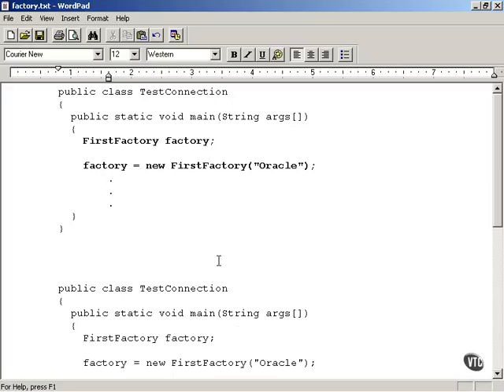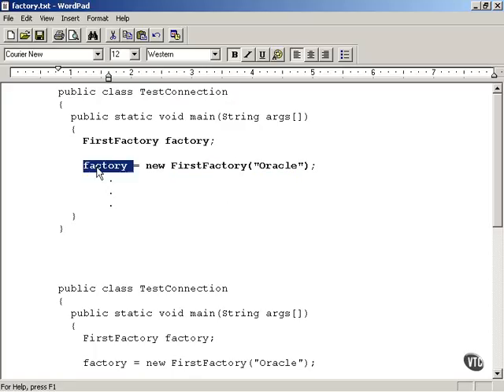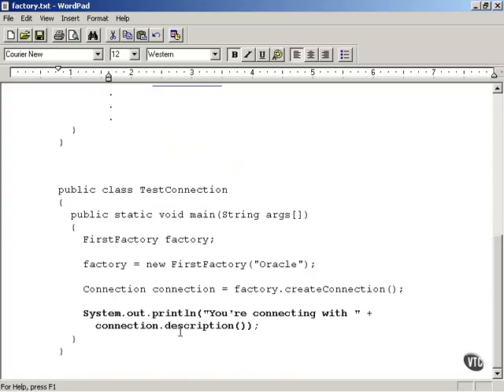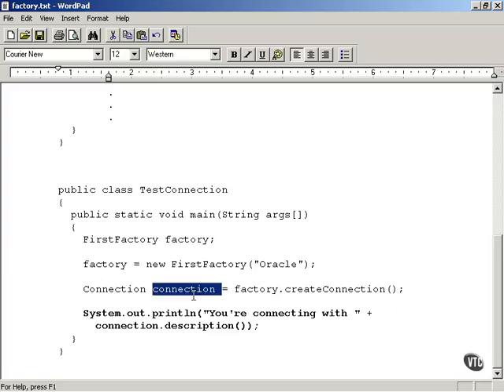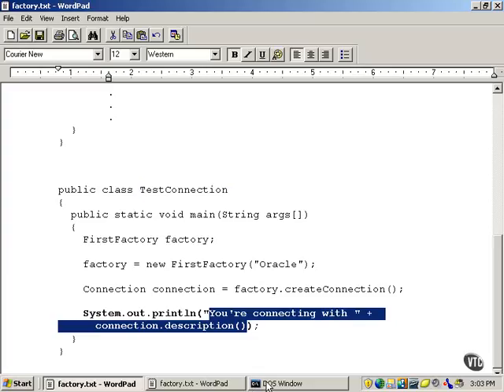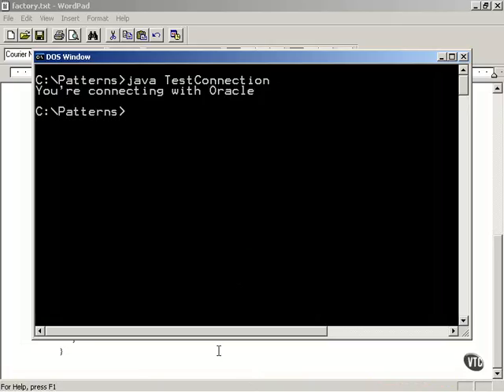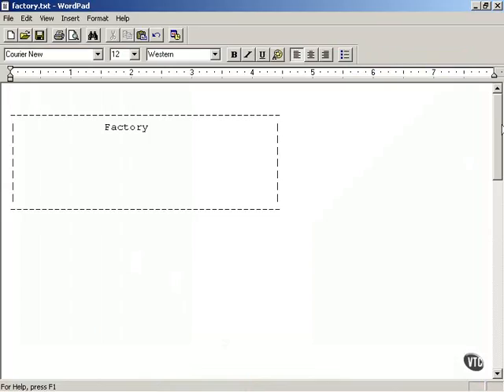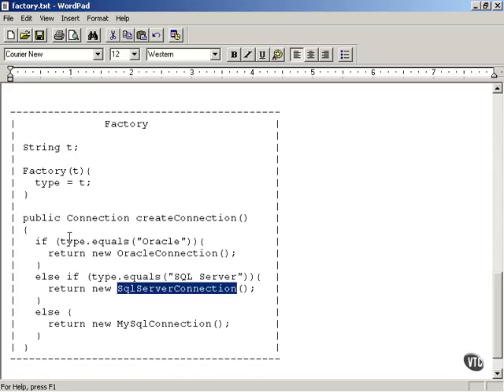Executing the Factory Design Pattern